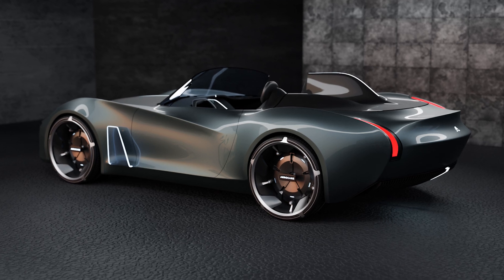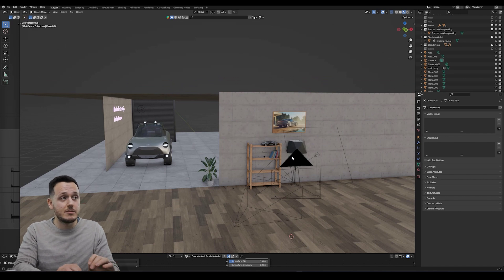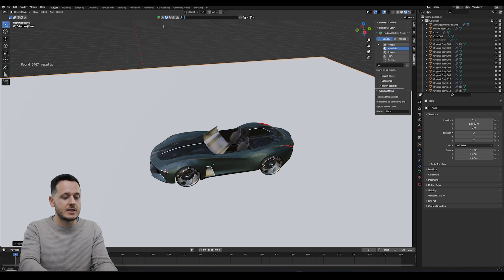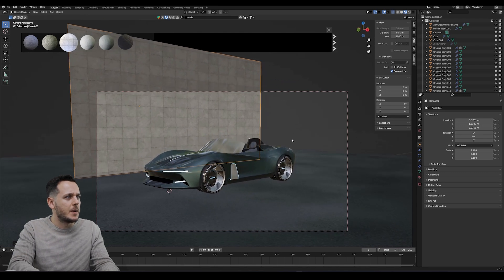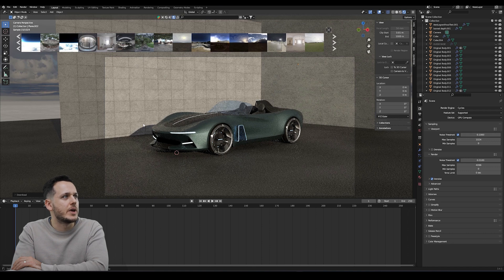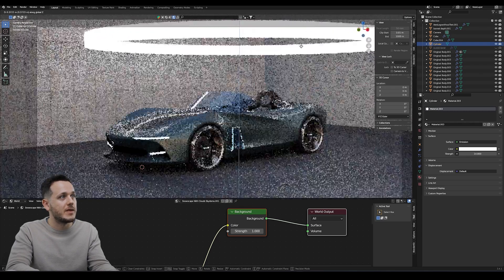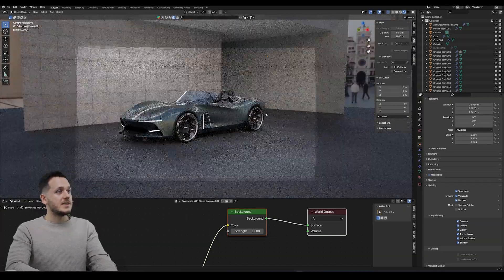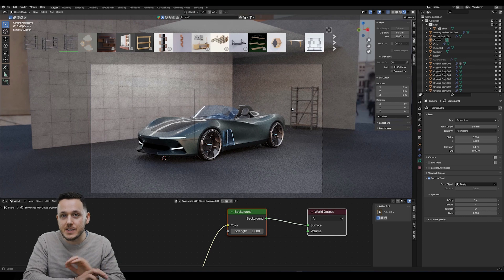Incredible CAR RENDERS With This Simple Blender Hack!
See you!